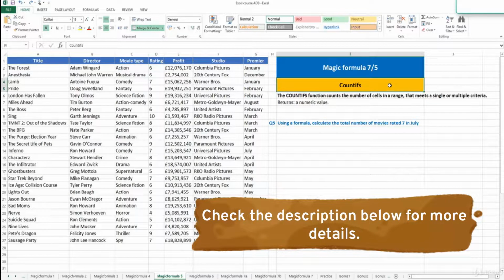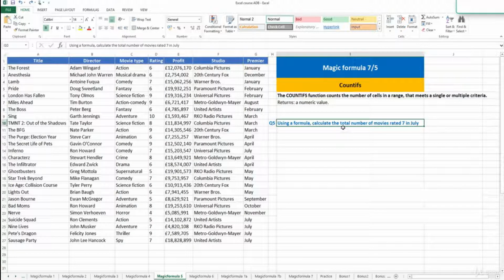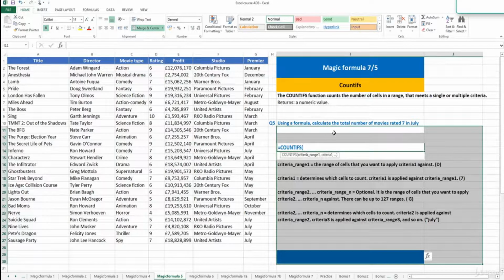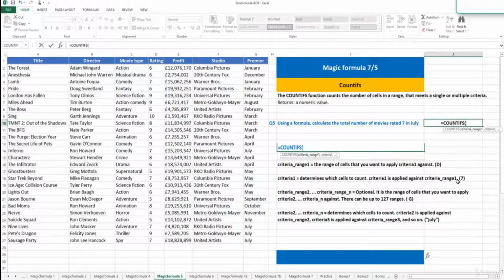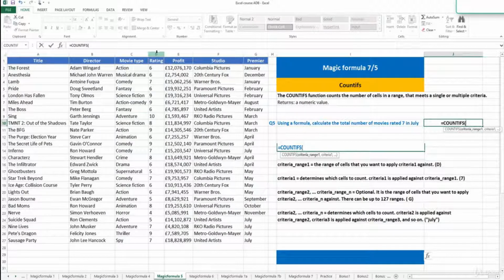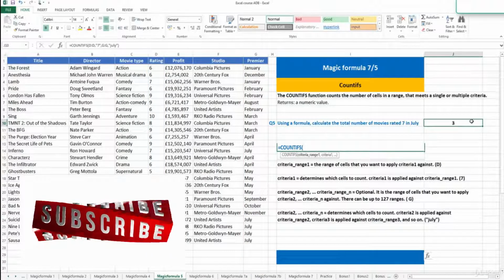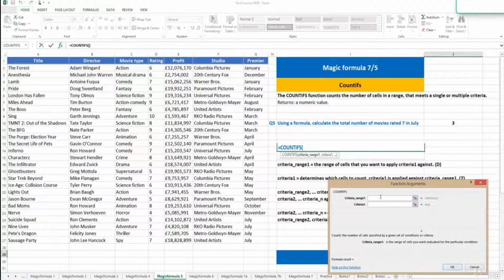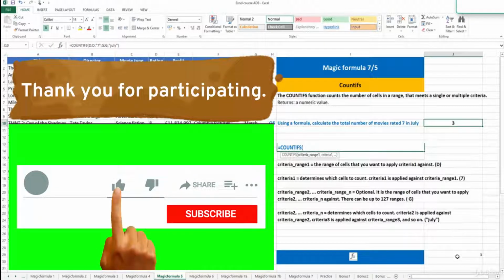Excel COUNTIFS Function - Job Interview Question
Hi fellas,
In this video, I will be showing you the COUNTIF function as part of a Job Interview Question series.
Excel 2022: The Ultimate Step-by-Step Guide to Master Excel
The mouse I use
My keyboard
My computer
My standing desk
DOWNLOAD the workbook so you can practice with this example data

DESCRIPTION of Countifs function
Excel Countifs

COUNTIFS is a function that counts how many times something happens.
The COUNTIFS function applies criteria to cells in different ranges and counts how many times all of the conditions are met.
Syntax
COUNTIFS(criteria range1, criteria1, [criteria range2, criteria2]...)
The arguments to the COUNTIFS function are as follows:
criteria range1 Required. The first range in which the linked criteria should be evaluated.
criteria1 is a must-have. The conditions that specify which cells will be counted in the form of a number, expression, cell reference, or text. Criteria can be represented as 28,  B6, "oranges," or "35," for example.
criterion range2, criterion range2, criterion range2, criterion range Optional. Additional ranges and the requirements that go with them. There are a total of 224 range/criteria pairs that can be used.
Remarks
The criteria for each range are applied one cell at a time. The count grows by one if all of the first cells match their corresponding conditions. The count increases by 1 if all of the second cells meet their corresponding requirements, and so on until all of the cells have been reviewed.
The COUNTIFS function considers an empty cell as a 0 value.
The question mark (?) and asterisk (*) are wildcard characters that can be used in criteria. An asterisk matches any sequence of characters, while a question mark matches any single character. Type a tilde () before the character to find a genuine question mark or asterisk.